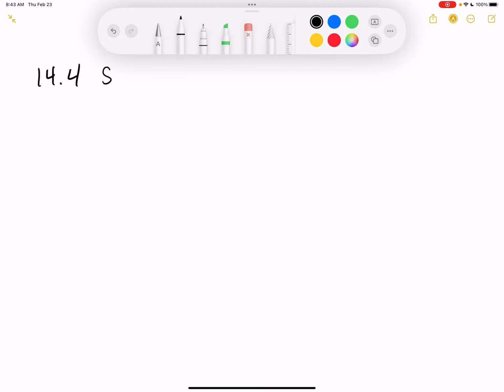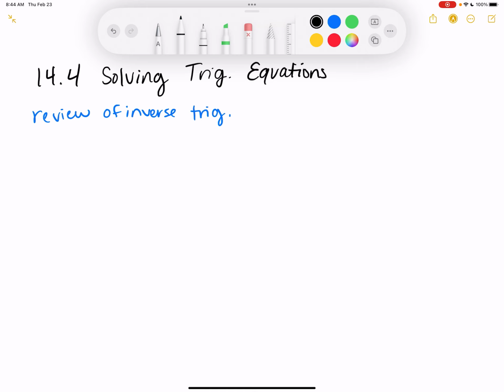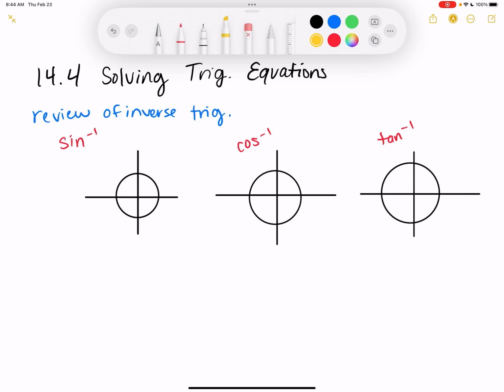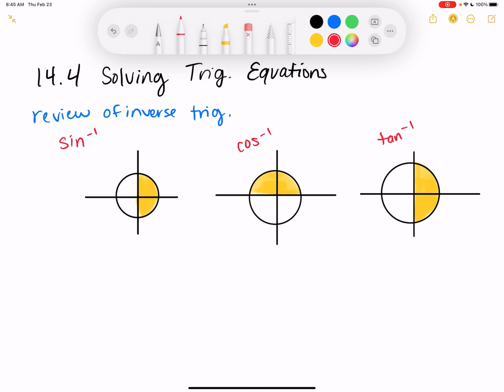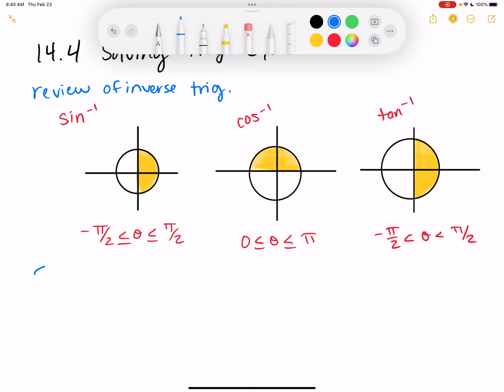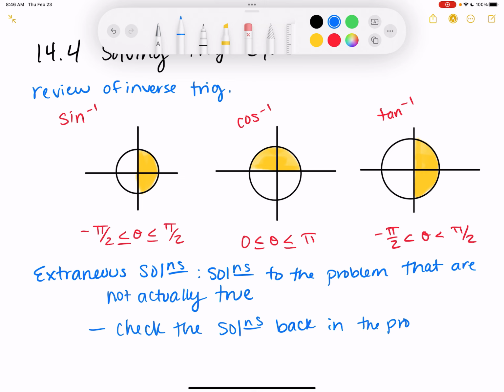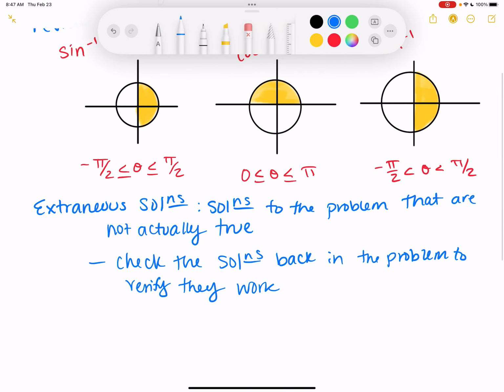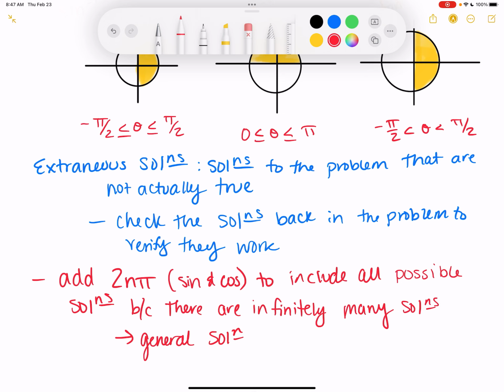Algebra 2 14.4 Solving Trig. Equations notes